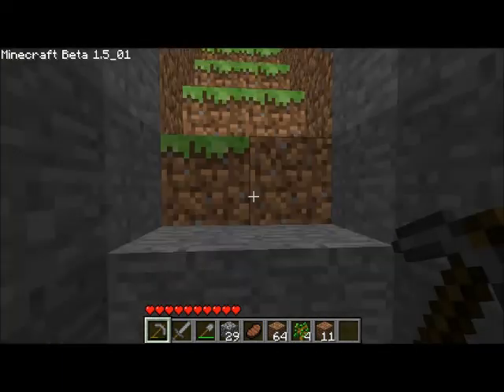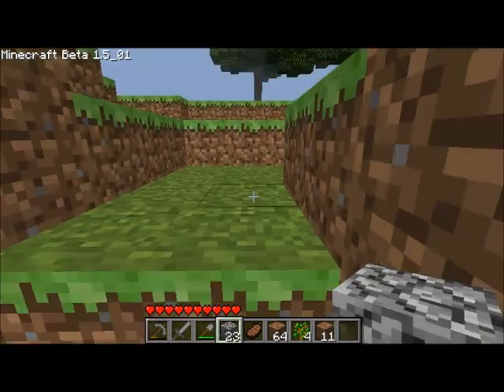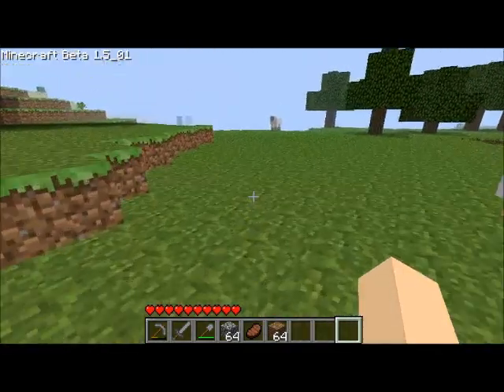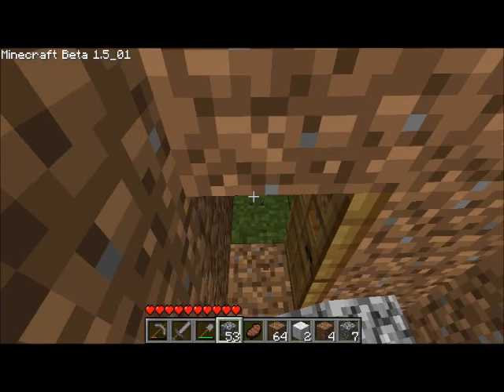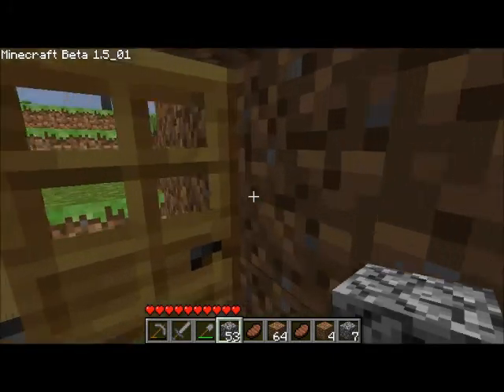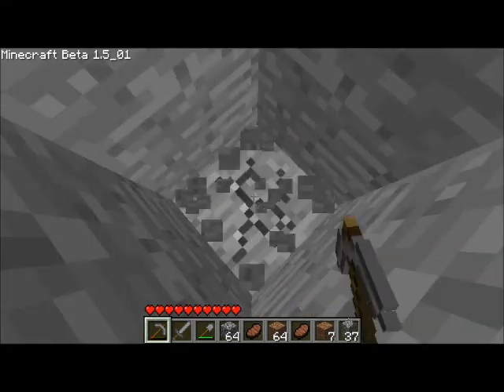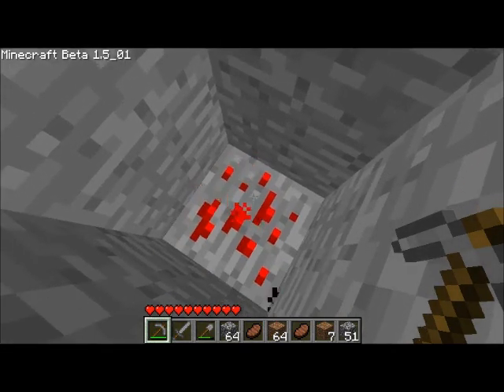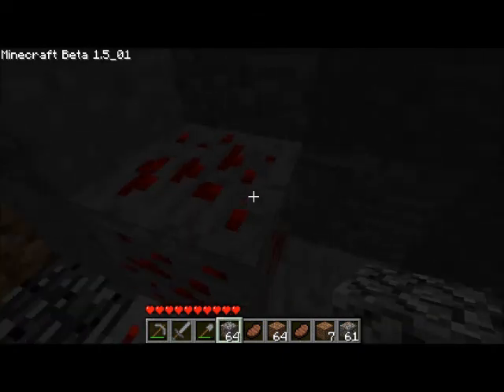Beginner's Guide to Minecraft pt.2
Sssssssssss...